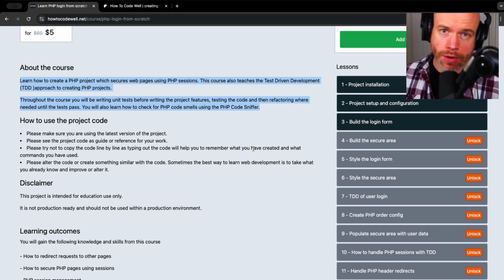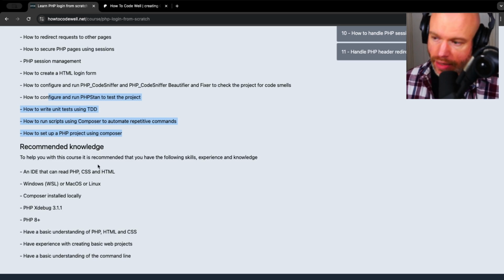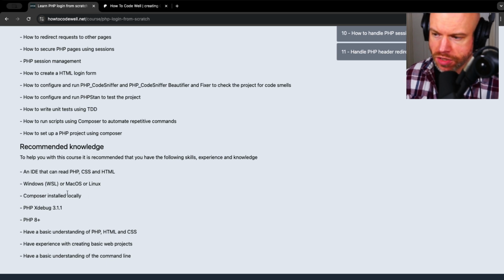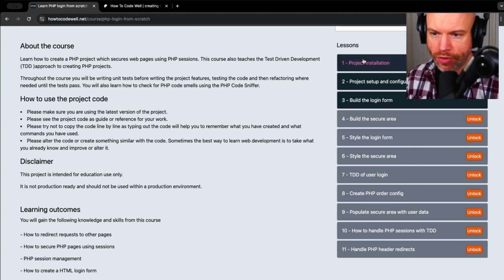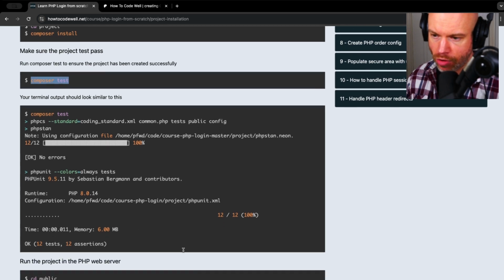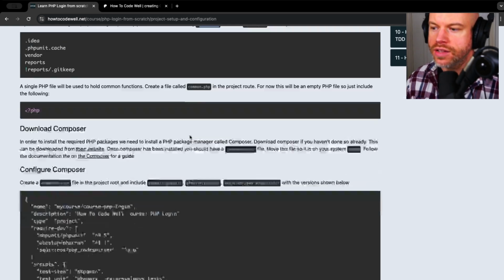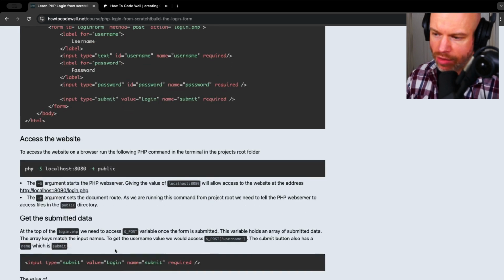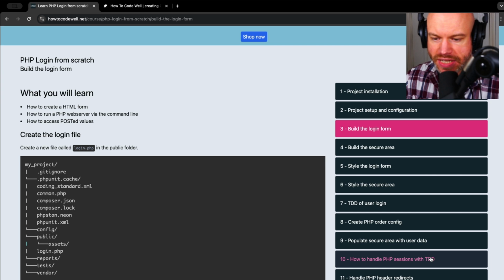New PHP course - Login from scratch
Learn how to create a PHP project which secures web pages using PHP sessions. This course also teaches the Test Driven Development (TDD )approach to creating PHP projects.

Throughout the course you will be writing unit tests before writing the project features, testing the code and then refactoring where needed until the tests pass. You will also learn how to check for PHP code smells using the PHP Code Sniffer.